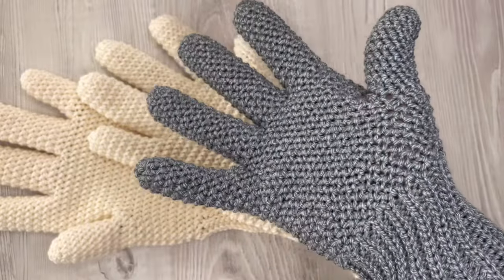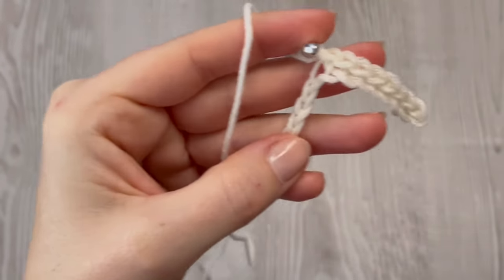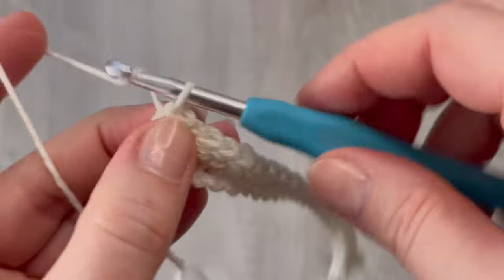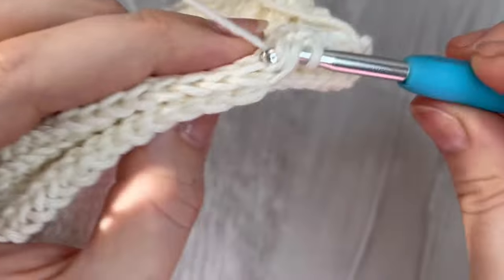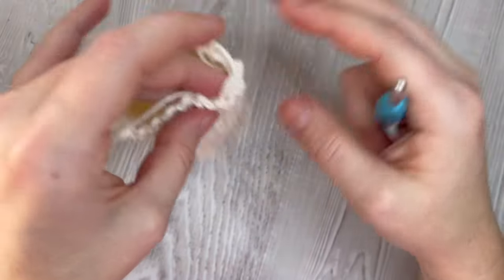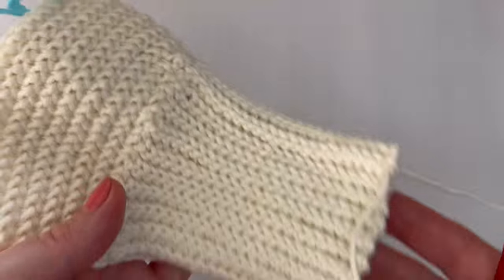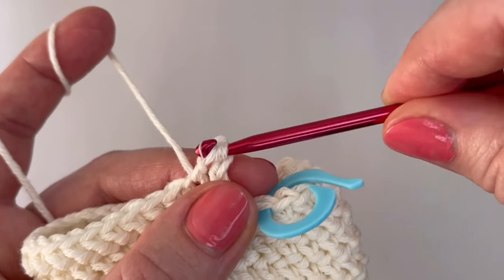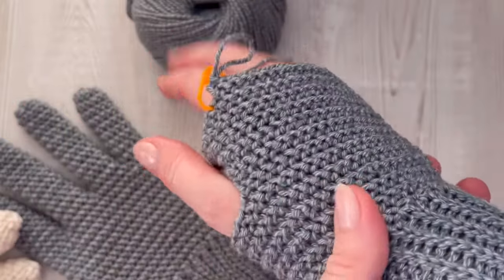The Step-by-Step Tutorial to Crocheting Your Perfect Pair of Gloves/gloves with fingers/ part 1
Hi guys, today I would like to show you how to crochet winter gloves.

This video is made in HD quality. Change the screen quality in options of this video ;)

Turn subtitles on and pick your language.